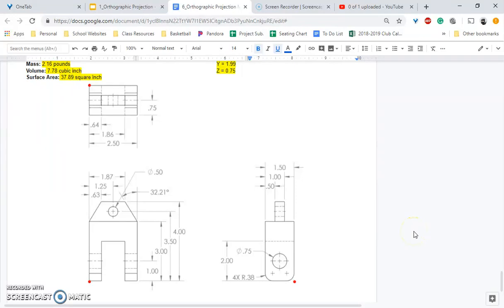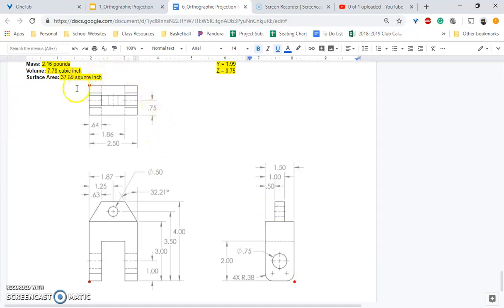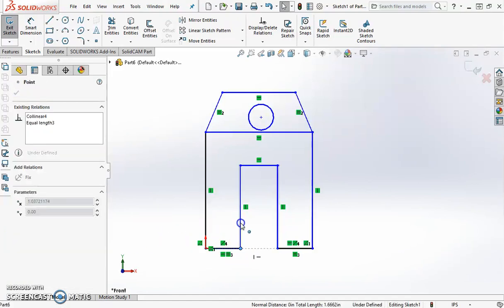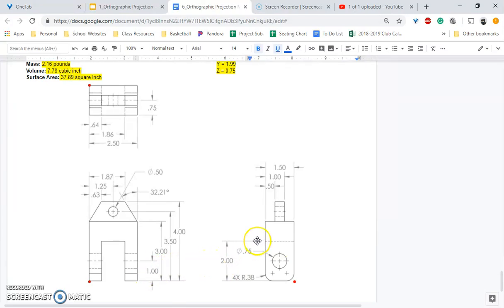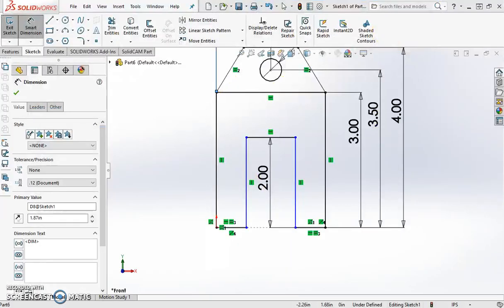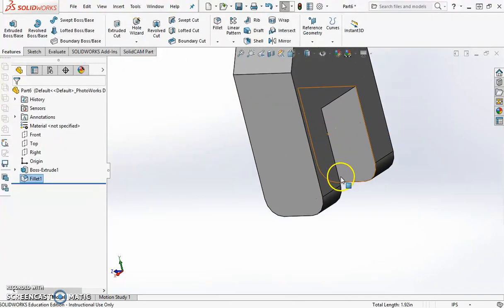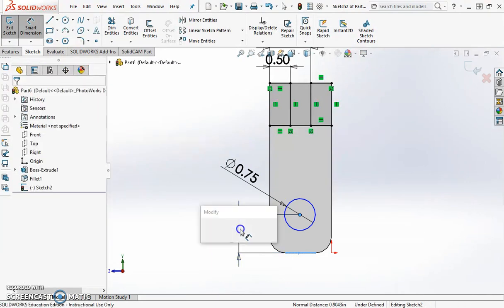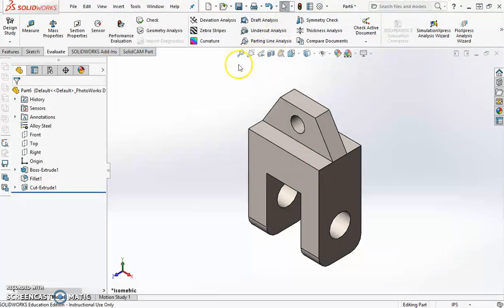TD1 Assignment 42